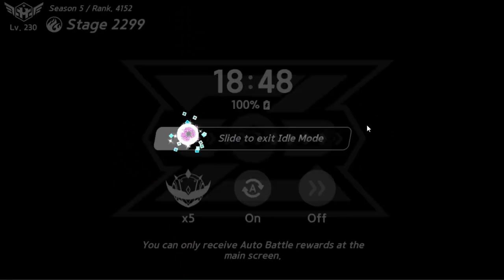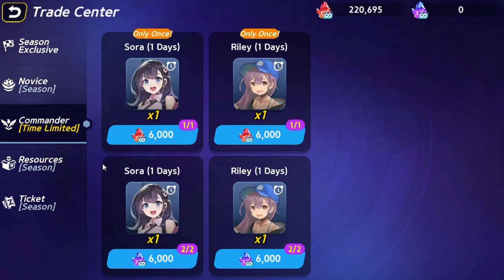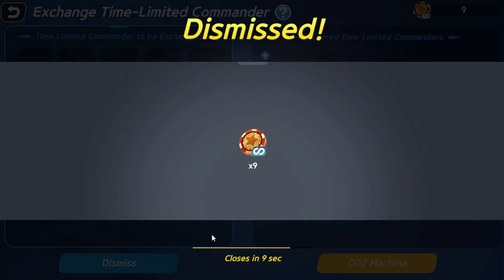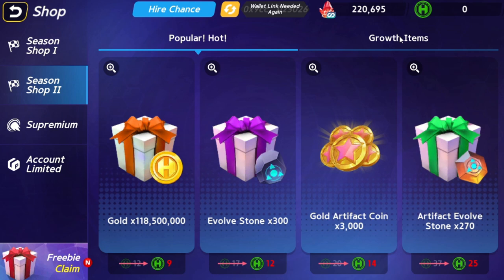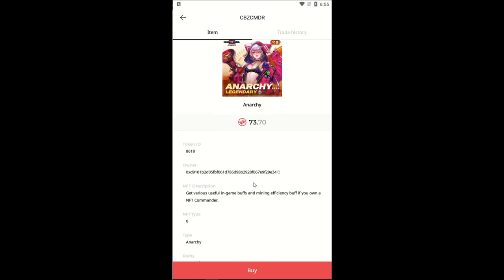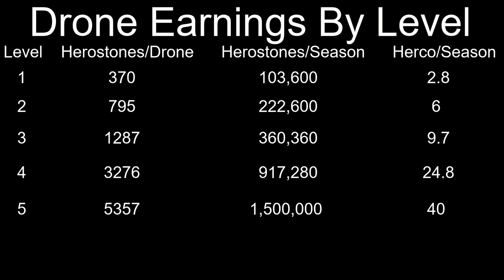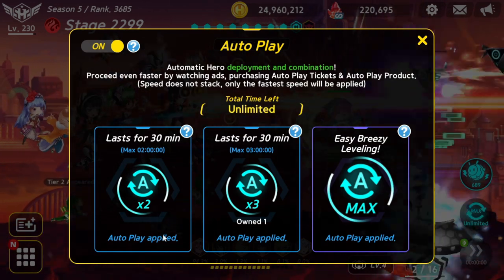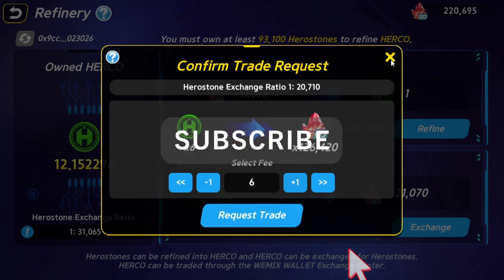Complete Earning Guide for Crypto Ball Z on Wemix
New Season for Crypto Ball Z on Wemix and some exciting changes.
In this video, I compile everything I have learned from the previous 4 seasons in order to help players earn as much as possible while playing to cash out, upgrade their NFTs, or finish the season with a better rank.

Thank you to everyone who helped me out from discord!

icunicu1983#7012

(I get paid if you buy stuff or laugh)

My recording setup:
Green Screen
Two Turn-Tables:  Just Kidding! (There it is)

My Gaming Rig: (Keep in mind, I buy all of my PCs pre-built, in used condition from ebay and upgrade their parts when they fail, become obsolete, or I find a deal that is too good to pass up.  For example, I bought this entire rig 3 years ago for $500 and only replaced the power supply, mouse, and SSD)
Monitor (MSI Curved Screen)
Tower (Raidmax Mid PC Case)
Processor (i7-7700)
GPU (MSI 1060 6GB)
RAM (Crucial 16 GB DDR4 x2)
Keyboard (Corsair K70)
Mouse (Red Dragon M602)
Power Supply (850W Gold)
SSD (Crucial 1TB)